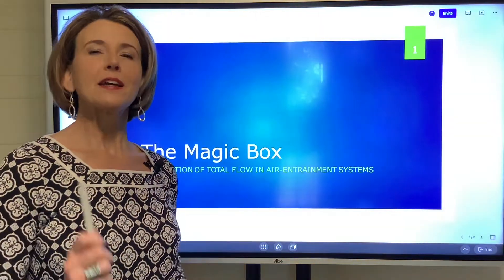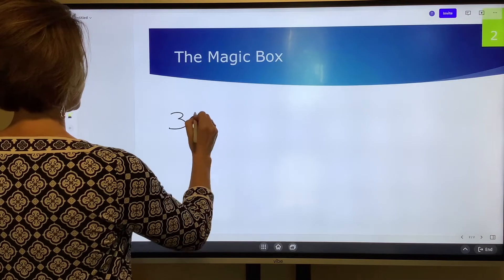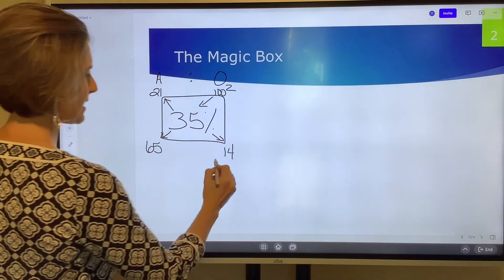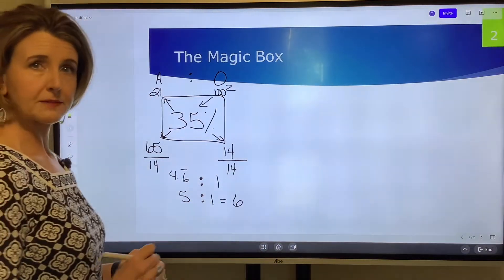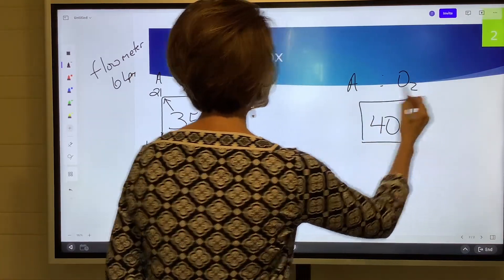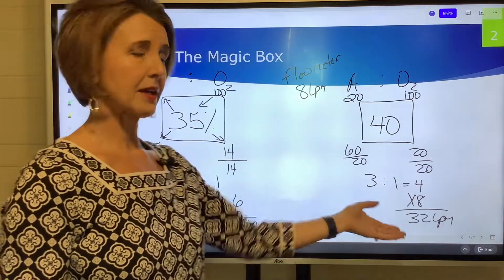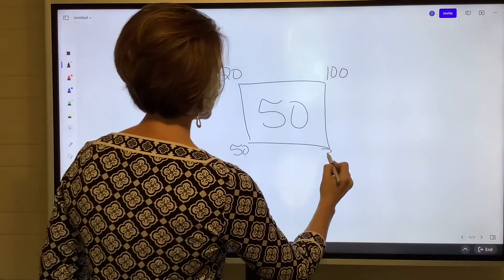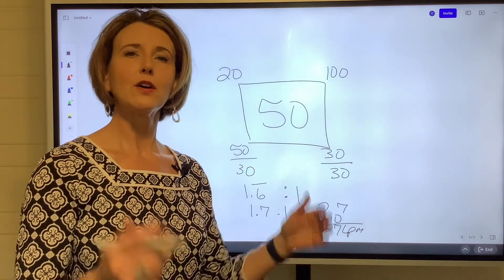The Magic Box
This video explains how to calculate total flow for air-entrainment systems using the magic box